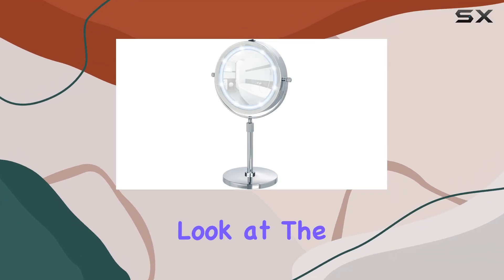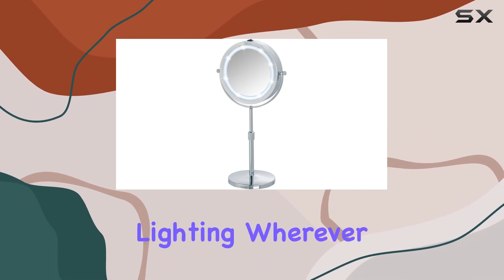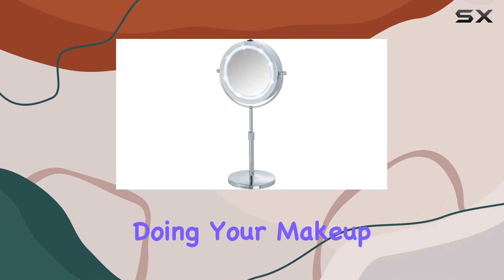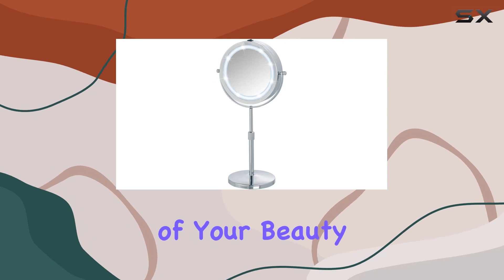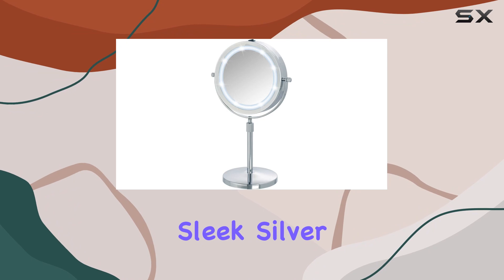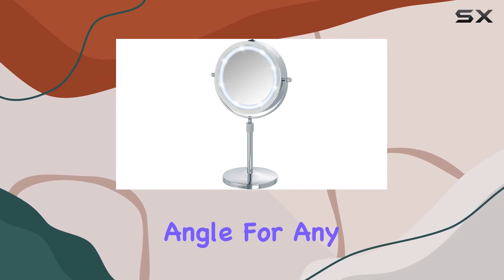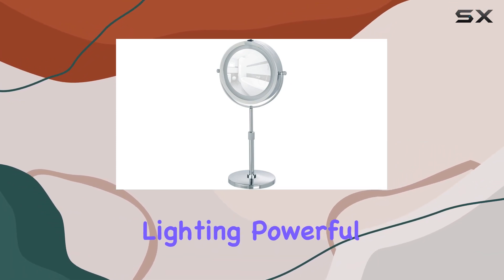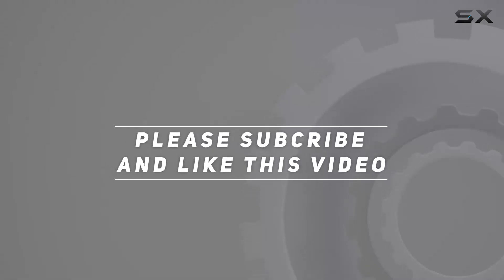Wenko Lumi Adjustable LED Standing Mirror: The Best Cosmetic Companion for Precision and Style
0:00 Intro
0:06 Review

Things that we mentioned in this video:
Wenko Lumi Adjustable Led : B00K6FQ3FK